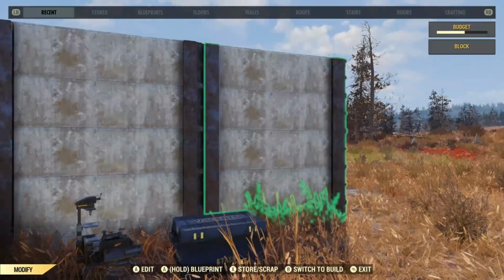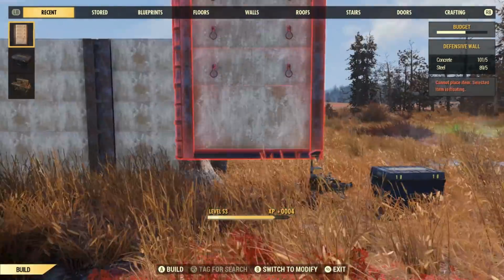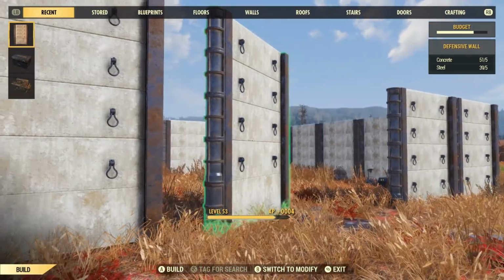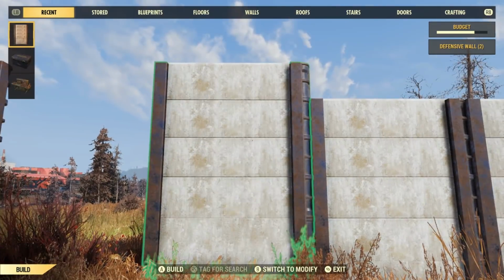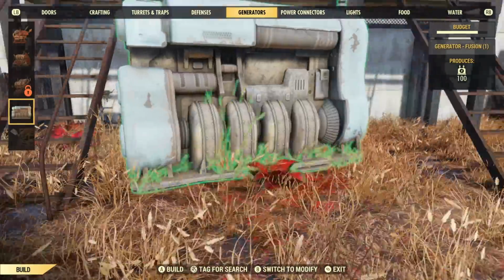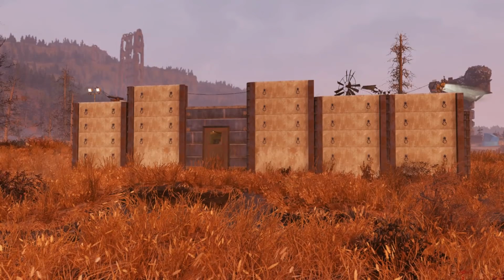Fallout 76 - Military Compound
A good fit for any Brotherhood of Steel or Enclave players - this is a military compound built in Cranberry Bog.